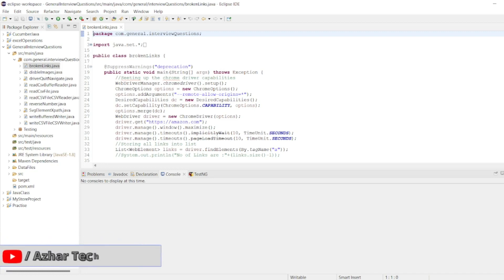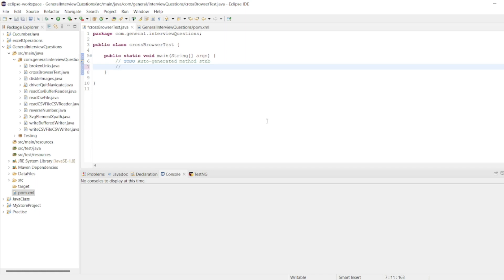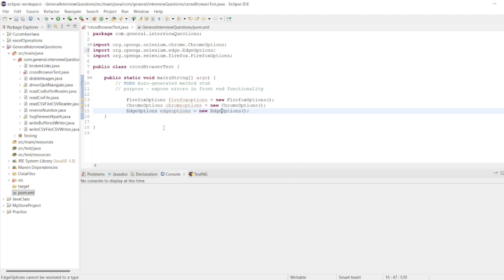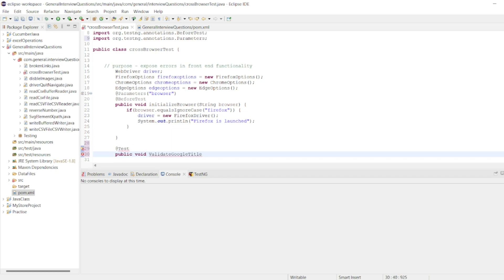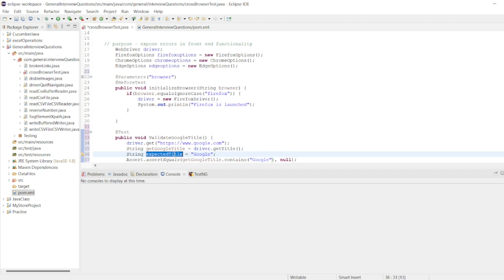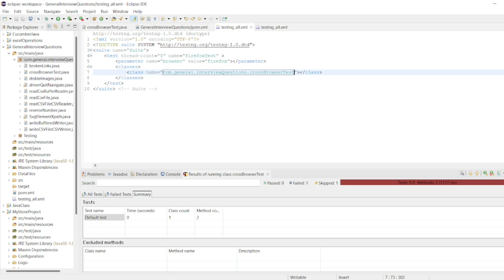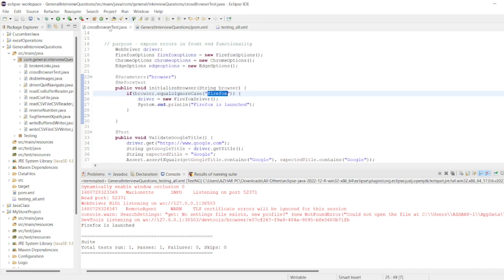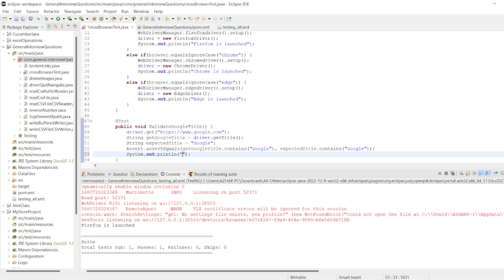Cross Browser Testing using TestNG & Selenium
Code:
package com.general.interviewQuestions;

import io.github.bonigarcia.wdm.WebDriverManager;

public class crossBrowserTest {

 // purpose - expose errors in front end functionality
  WebDriver driver;
  FirefoxOptions firefoxoptions = new FirefoxOptions();
  ChromeOptions chromeoptions = new ChromeOptions();
  EdgeOptions edgeoptions = new EdgeOptions();

  @Parameters("browser")
  public void initializeBrowser(String browser) {
   if(browser.equalsIgnoreCase("firefox")) {
    WebDriverManager.firefoxdriver().setup();
    driver = new FirefoxDriver();
    System.out.println("Firefox is launched");
   else if(browser.equalsIgnoreCase("chrome")) {
    WebDriverManager.chromedriver().setup();
    driver = new ChromeDriver();
    System.out.println("Chrome is launched");
   else if(browser.equalsIgnoreCase("edge")) {
    WebDriverManager.edgedriver().setup();
    driver = new EdgeDriver();
    System.out.println("Edge is launched");

  public void ValidateGoogleTitle() {
   String getGoogleTitle = driver.getTitle();
   String expectedTitle = "Google";
   Assert.assertEquals(getGoogleTitle.contains("Google"), expectedTitle.contains("Google"));
   System.out.println("Validation is successful");

  public void EndTest() {
   driver.quit();

Chapters:
0:00 - Introduction to the video
0:15 - Explanation of cross browser testing manually
1:53 - Program for cross browser testing
9:40 - Execution of the program